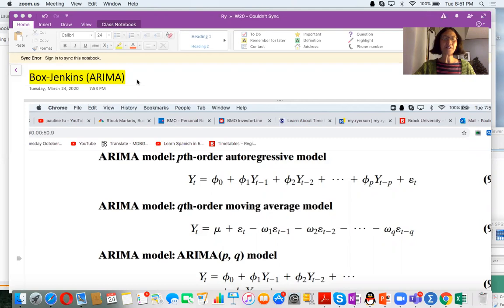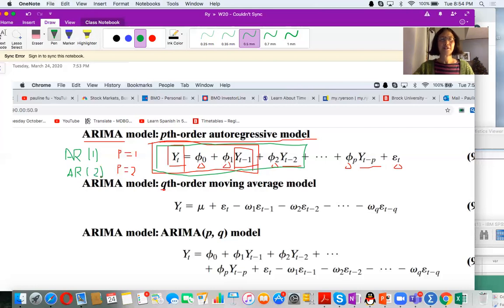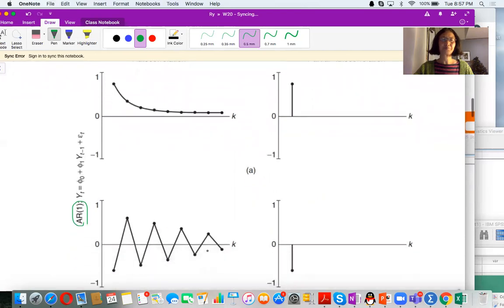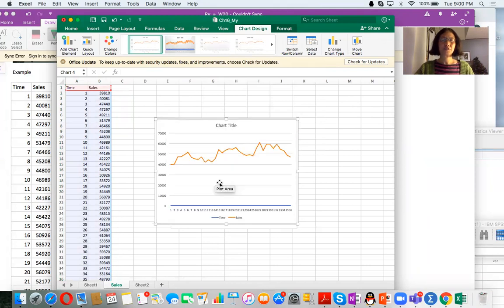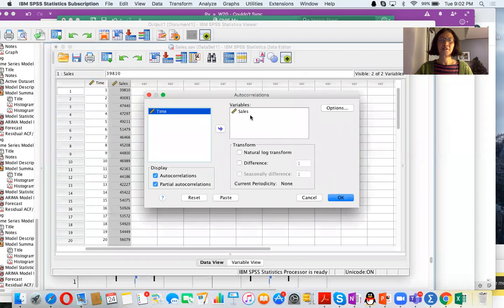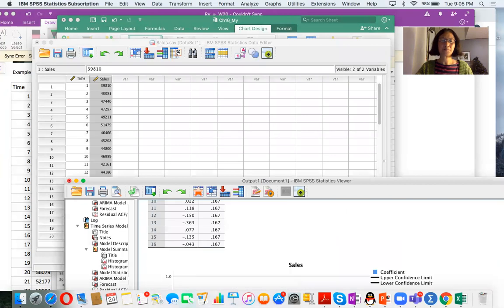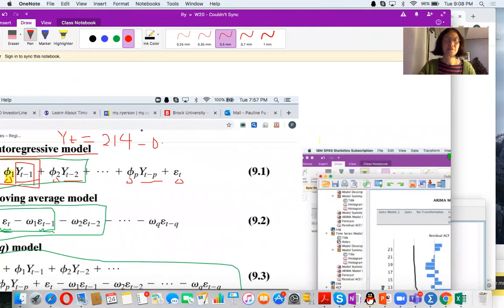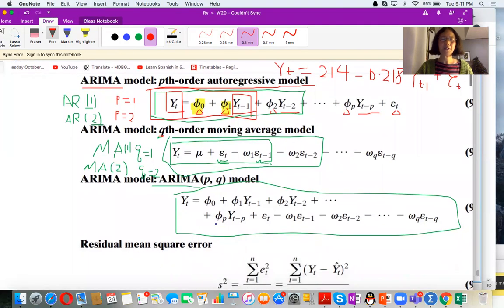ARIMA in SPSS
This video introduced ARIMA methodology and demonstrated it in SPSS.